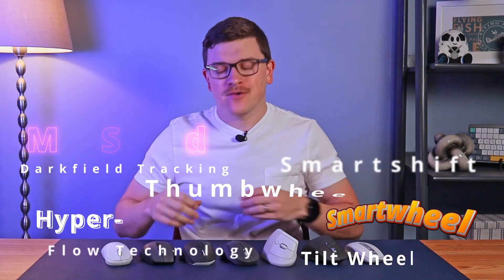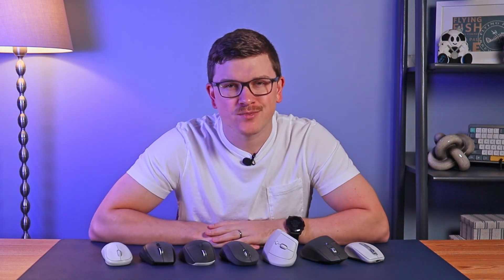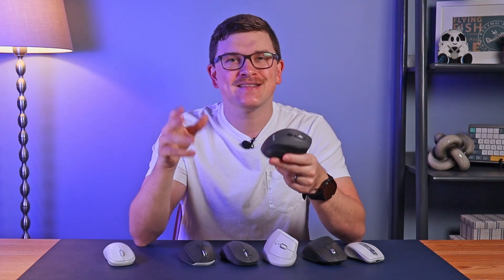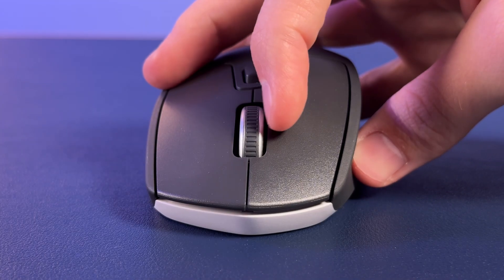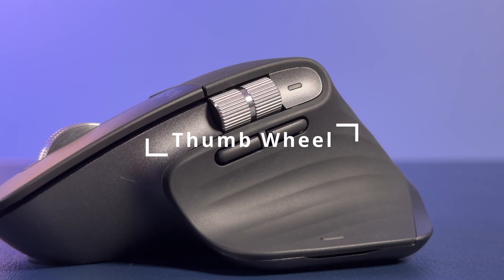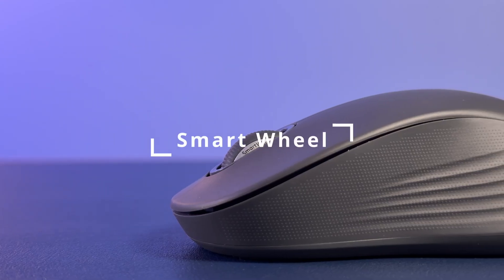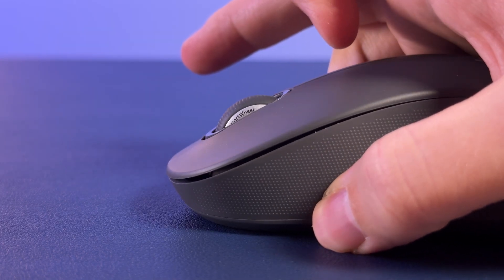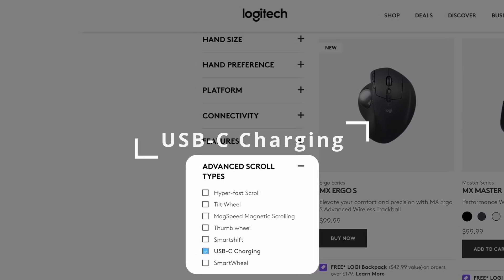Logitech Mice Scroll Types, explained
👨‍💻 Not sure what Logitech’s scroll terms mean? This guide will clear it all up.

Shopping for a Logitech mouse but unsure what all the scroll features mean? In this video, we break down the different "Advanced Scroll Types" that Logitech uses in their product descriptions. From basic line-by-line scrolling to advanced options like Hyper-fast, Smartwheel, and MagSpeed, you'll learn what each term means and which mice use them. We'll also cover the practical uses of tilt wheels and thumb wheels for side-scrolling. Whether you're looking for better control or faster navigation, this guide will help you find the right scroll type for your needs.

⏱️ Timecodes:
0:00 Introduction
0:50 Line-by-Line Scrolling
1:29 Hyper-fast Scrolling
2:45 Tilt Wheel
3:58 Thumb Wheel
4:52 SmartWheel
5:40 MagSpeed / Smartshift
6:51 USB-C Charging